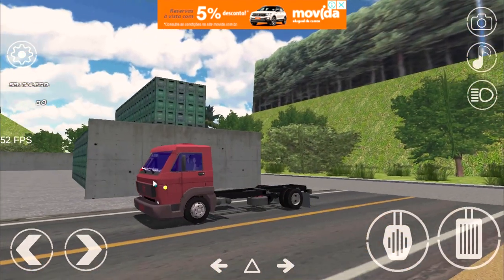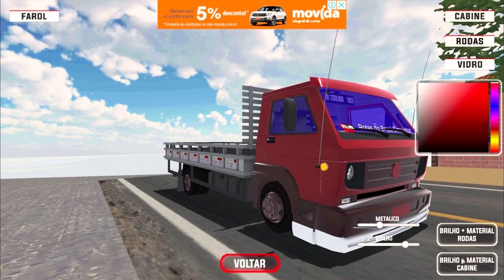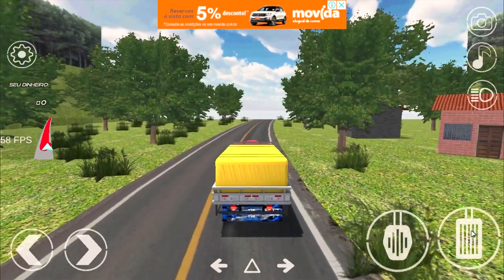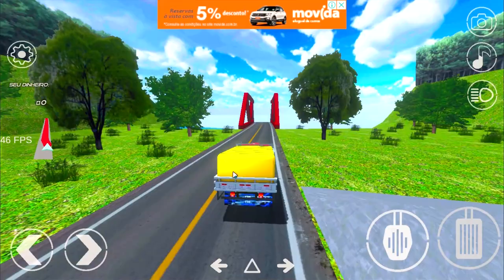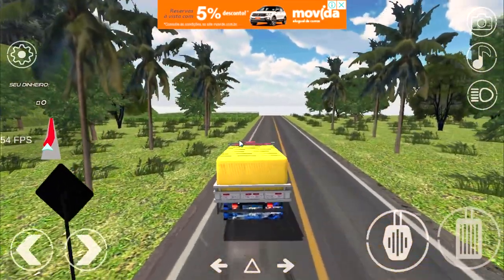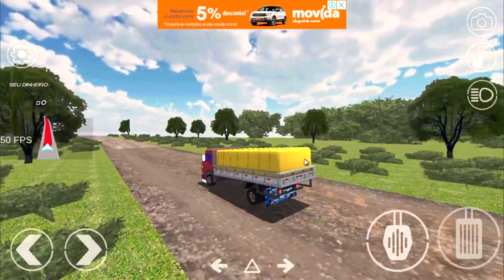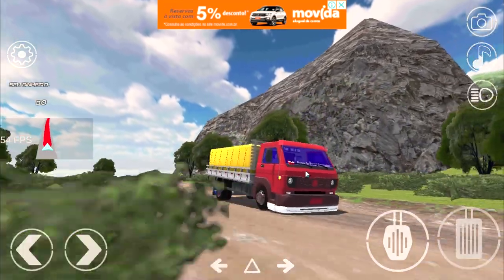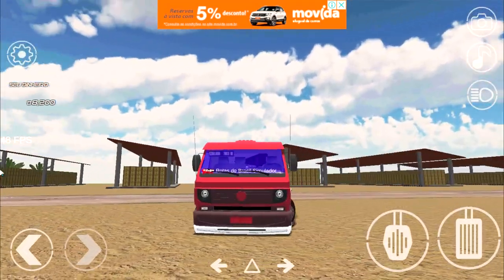SAIU! Novo jogo de CAMINHÃO Brasileiros para Android – Rotas do Brasil Simulador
Abram a Descrição
 🔴➤  Novo jogo de CAMINHÃO para Android – Rotas do Brasil Simulador
👍 ★ Bora Curtir ✔ Comentar ✔ Compartilhar ✔ Inscrever-Se ✔👍

🔴 NÃO ESQUEÇAM DE COMENTTAR DICAS DE VÍDEOS, A DICA QUE VIRAR VÍDEO, VAI GANHAR SALVE ESPECIAL NO VÍDEO.!
🔴PARCEIROS🔴

🔴 DOWNLOAD DO JOGO  🔴

► Duvidas ? Comente ✔
➨ TUDO POSSO NA QUELE QUE ME FORTALECE =)